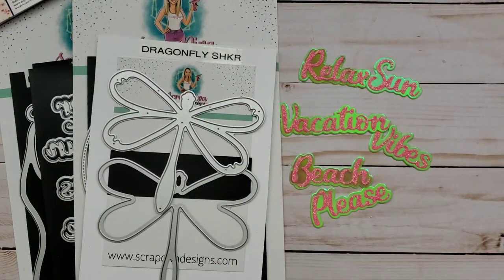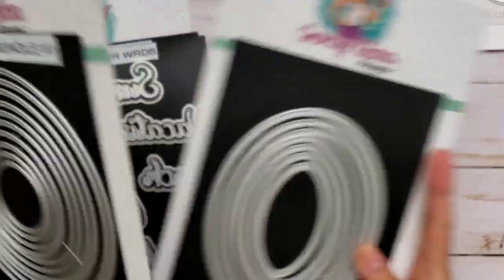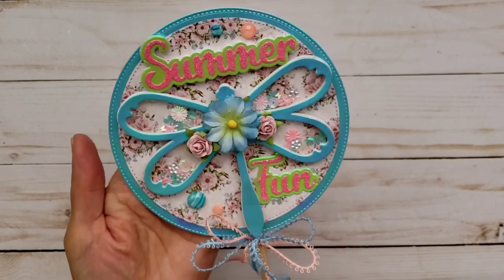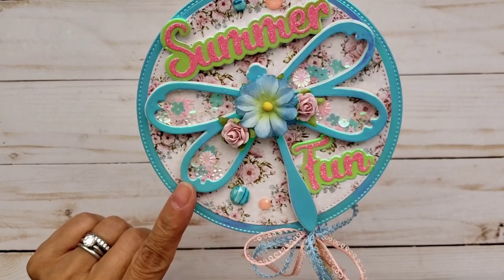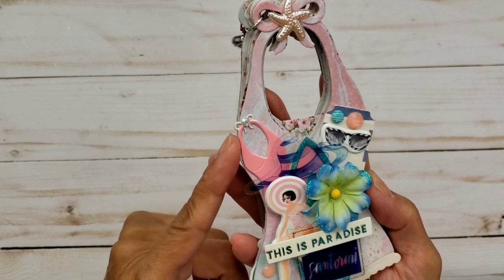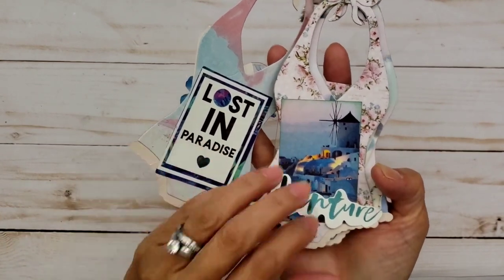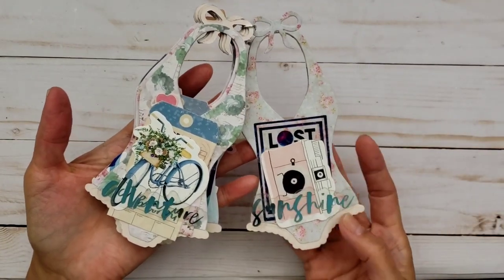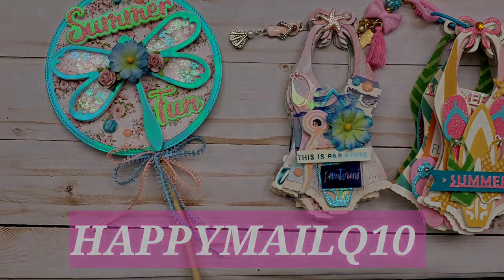NEW!! Scrap Diva Designs Design Team Share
HAPPY SHOPPING!!!